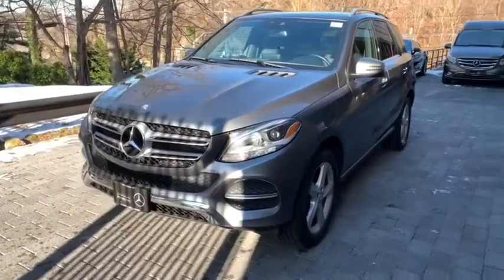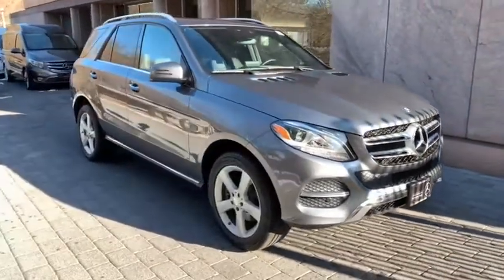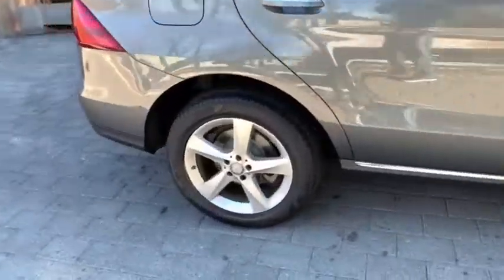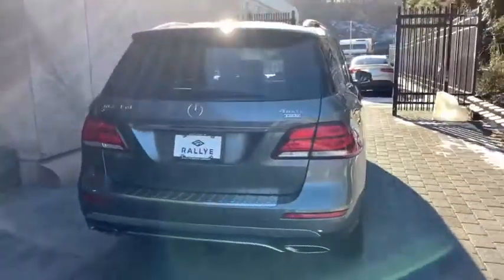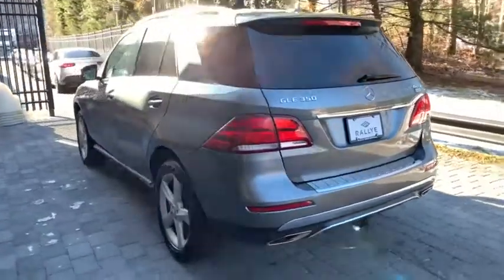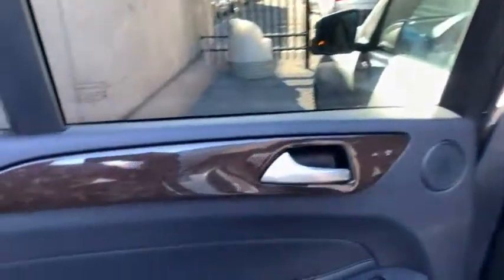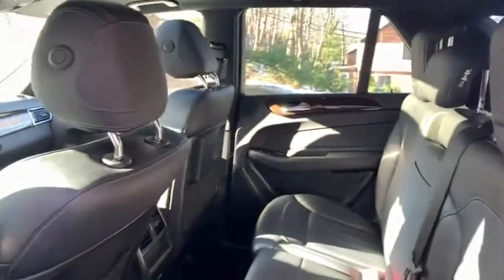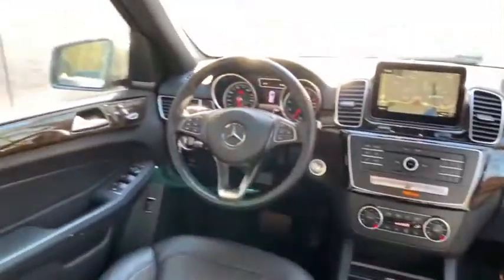2017 Mercedes-Benz GLE Port Washington, Roslyn, Woodbury, Syosset, Manhasset, NY 33129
Selenite Grey Used 2017 Mercedes-Benz GLE available in Port Washington, New York at Rallye Motors. Servicing the Roslyn, Woodbury, Syosset, Manhasset, NY area.
2017 Mercedes-Benz GLE GLE 350 - Stock#: 33129 - VIN#: 4JGDA5HB1HA833356

CARFAX One-Owner. Clean CARFAX. 2017 Mercedes-Benz GLE GLE 350 4MATIC 4D Sport Utility 4MATIC Gray 7G-TRONIC 7-Speed Automatic 3.5L V6 DOHC 24VAwards:* 2017 IIHS Top Safety Pick+Mercedes-Benz Certified Pre-Owned Details:* Vehicle History* Roadside Assistance* Limited Warranty: 12 Month/Unlimited Mile beginning after new car warranty expires or from certified purchase date* Warranty Deductible: $0* Includes Trip Interruption Reimbursement and 7 days/500 miles Exchange Privilege* 165 Point Inspection* Transferable WarrantyAt Rallye Motors, we only select the finest Pre-Owned vehicles for our inventory. From Sedans and Coupes to Convertibles, AMGs and SUVs, we're confident you'll find the perfect Pre-Owned Mercedes-Benz with us. Our Pre-Owned Department and Finance Managers are here to assist you with financing, so the entire buying process is made seamless from start to finish. Plus, you can count on our team to offer competitive pricing based on market trends. At Rallye, it costs no more to go first class.